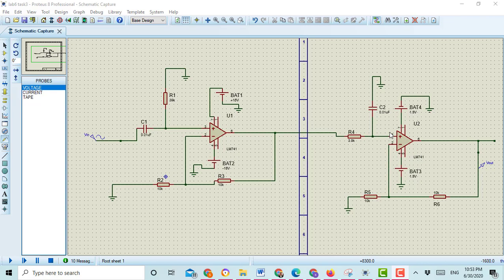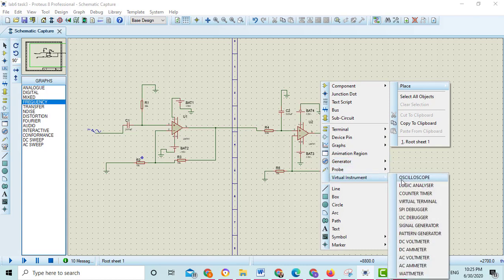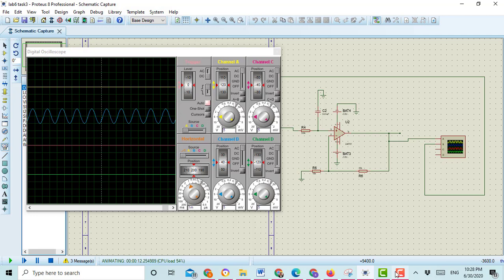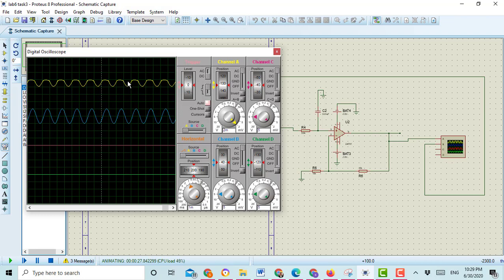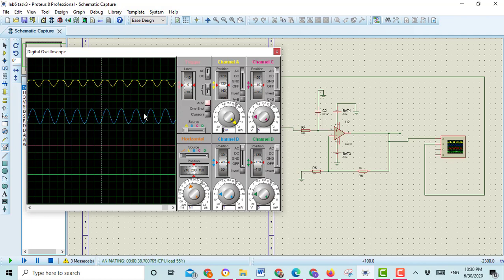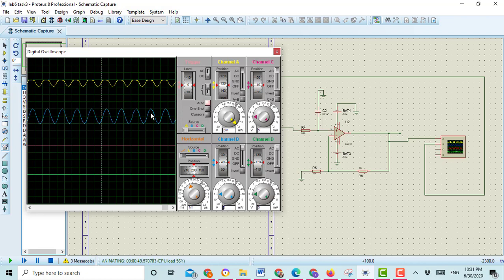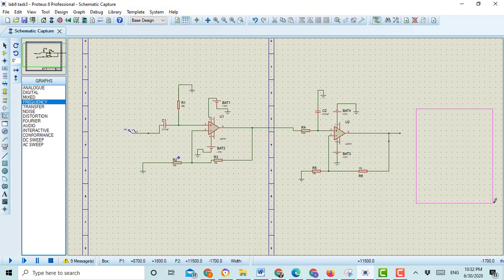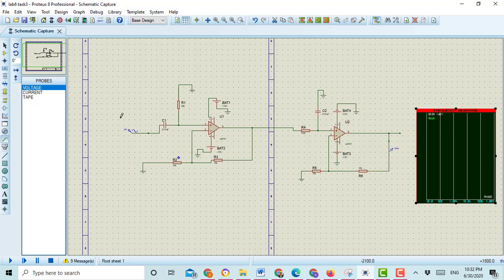Band pass filter | band pass filter frequency response | band pass filter in proteous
Aim:
 To design and obtain the frequency response of
i) Wide Band pass filter
Apparatus required:
1. IC 741
2. Resistors
3. Capacitors
4. Cathode Ray Oscilloscope
5. Regulated Power supply
6. Function Generator

Band pass filter:
 A band pass filter has a pass band between two cutoff frequencies fH and fL such that fH greater than fL. Any input frequency outside this pass band is attenuated. There are two types of band-pass filters. Wide band pass and Narrow band pass filters. We can define a filter as wide band pass if its quality factor Q less than10. If Q greater than10, then we call the filter a narrow band pass filter. A wide band pass filter can be formed by simply cascading high-pass and low-pass sections. The order of band pass filter depends on the order of high pass and low pass sections.
Design:
Band pass filter:
To design a band pass filter having fH = 4KHz and fL = 400Hz and pass band gain of 2. As shown in Figure ,the first section consisting of Op Amp,RF,R1,R and C is the high pass filter and second consisting of low pass filter. The design of low pass and high pass filters.
1. Connect the circuit as per the circuit diagram shown in Figure
2. Apply sinusoidal wave of 0.5V amplitude as input such that opamp does not go into saturation (depending on gain).
3. Vary the input frequency from 100 Hz to 100 KHz .
4. Plot the frequency response.